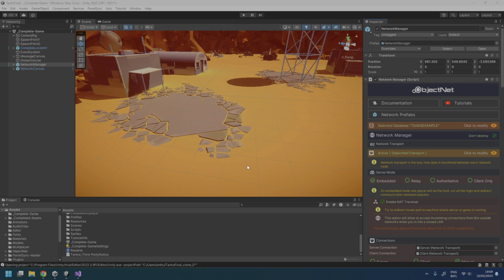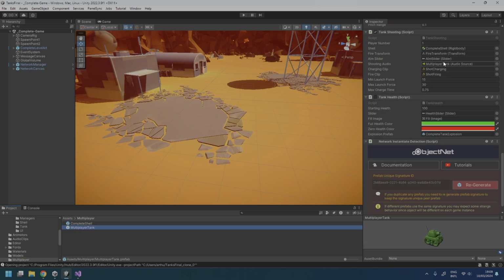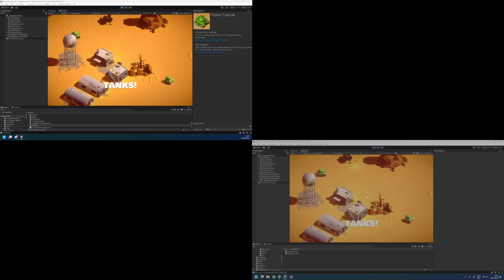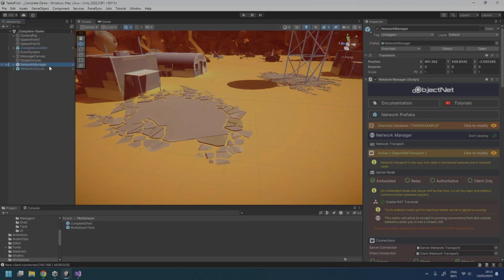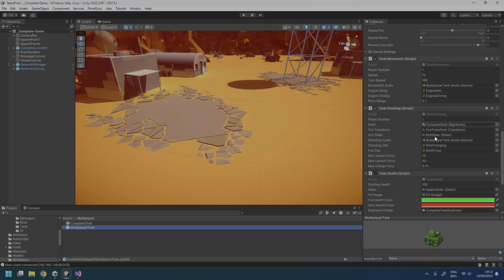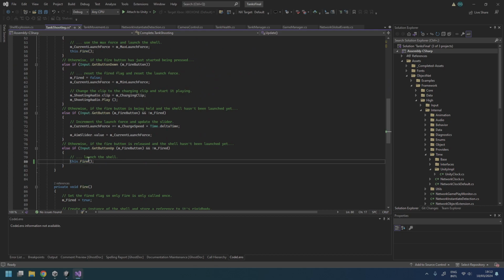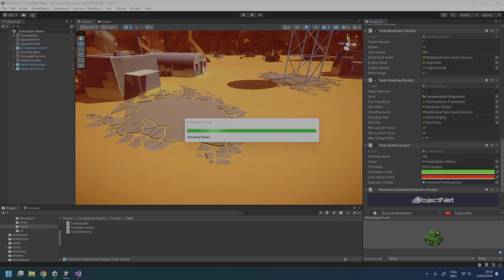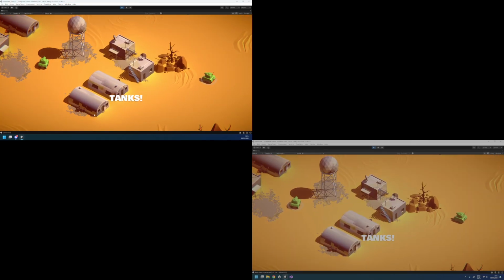ObjectNet - Implement Shooting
This example will explain how to synchronize shots over the network using ObjectNet

Software to run multiple Unity instances: ParelSync